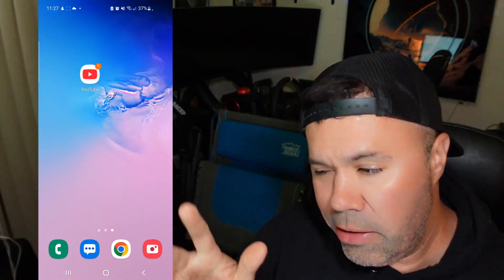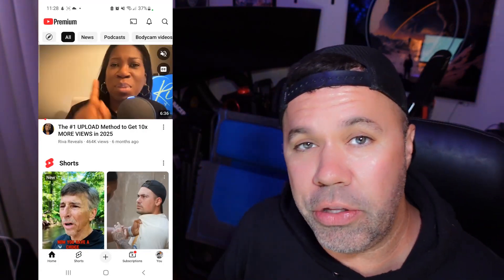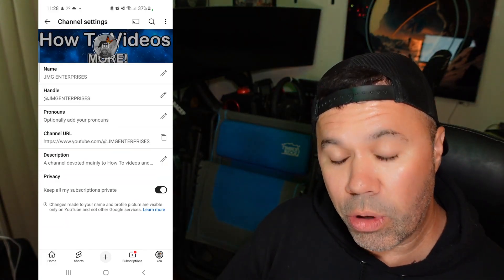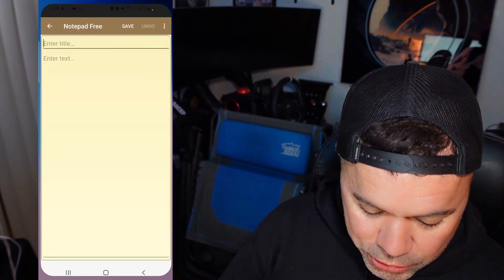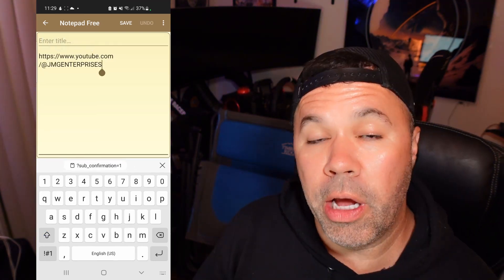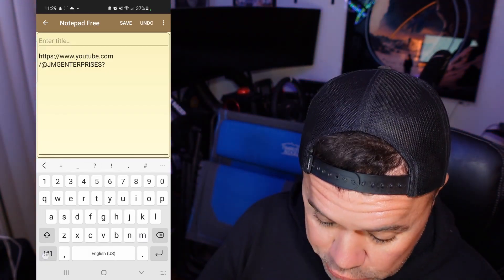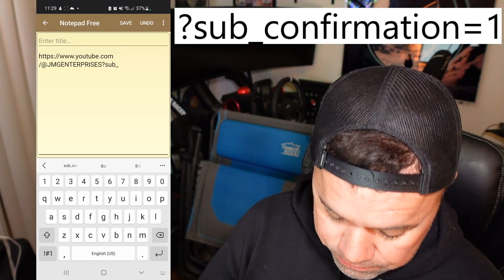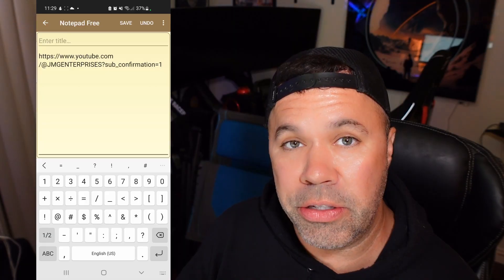How To Make YouTube Auto Subscribe Link (Easy Method)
If you would rather not have to have your subscribers click the red subscribe button, you can embed a URL link that viewers can click which brings them to a subscribe pop up which allows them to select confirm to subscribe your channel.